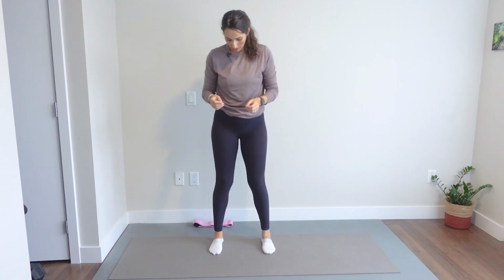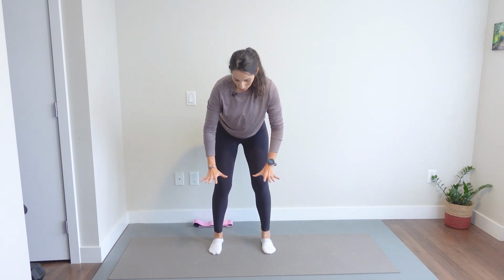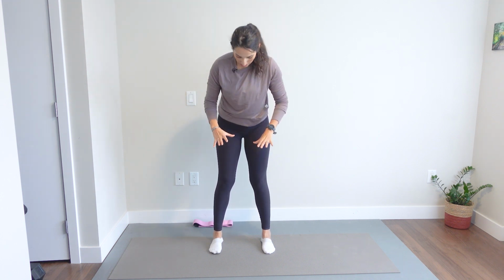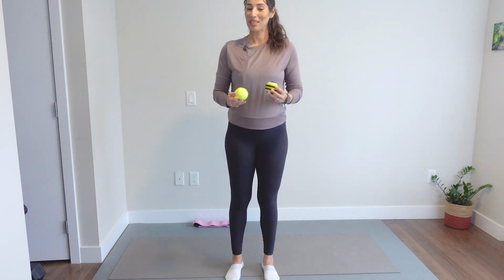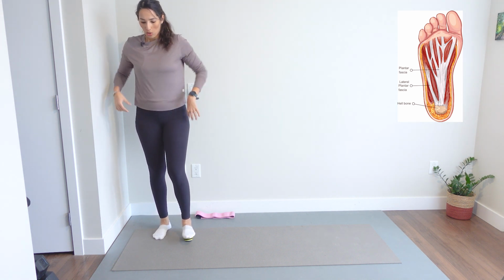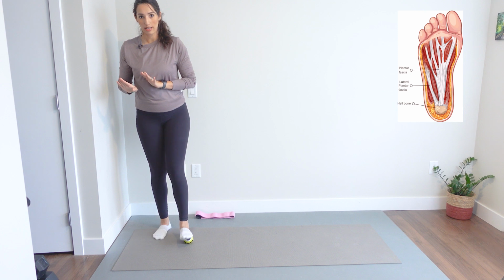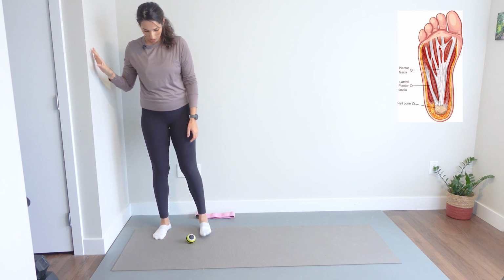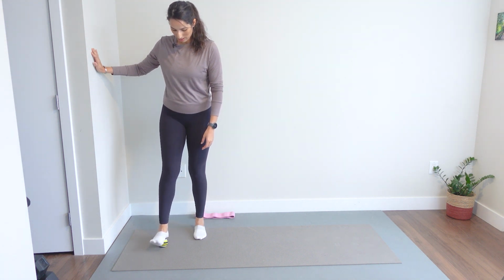Relieve Piriformis Syndrome by Releasing Your Feet (The Hip Pain - Foot Connection)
Did you know your feet could be the hidden cause of your piriformis pain? 👣If you're dealing with foot pain, tight glutes, piriformis syndrome, and sciatic discomfort, your foot mechanics might be to blame! In this video, I'll show a simple plantar fascia release to relieve tension from the ground up.

00:00 Piriformis - Feet Connection
02:09 Plantar Fascia Release
04:28 Re-Assess foot mechanics

✅ What You’ll Learn:
✔️ How foot mechanics impact your hips & piriformis muscle
✔️ Why tight plantar fascia can contribute to tightening of the deep hip rotators, including the piriformis muscle.
✔️ A step-by-step plantar fascia release.

✮CHANNEL INFORMATION
Coach Sofia is a Certified Strength Coach & NASM Corrective Exercise Specialist. Coach Sofia is the head Coach at CSF Back Recovery Inc. where we help women and men fix lower back pain, piriformis syndrome, and muscle pain through corrective strengthening exercises, gentle stretching routines and helpful daily management tips. Sofia went through a long pain journey herself after being diagnosed in 2011 with piriformis syndrome, an L5/S1 herniation, and ankylosing spondylitis. She shares everything that helped her heal and regain her life on her blog and this channel.

Before acting on any information, exercise routine, or nutrition advice on this channel or blog, you should consult your physician first. If you have a medical condition, including physical injuries, and/or your physician advises against it, do not engage in any exercise routine or training advice on coach sofia fitness channel or site.

All information, workouts, and nutrition information are not intended to substitute medical and/or health advice or to treat an illness or health condition.